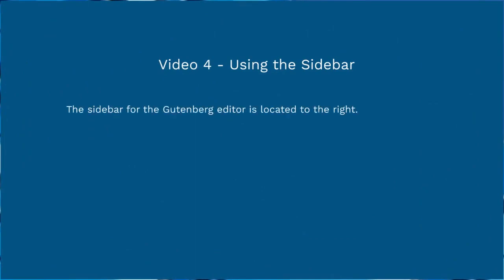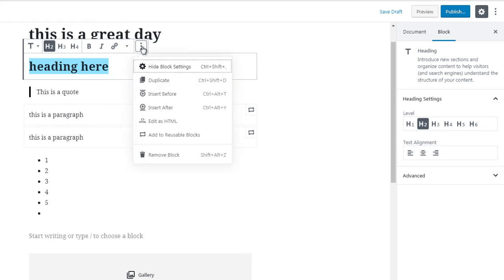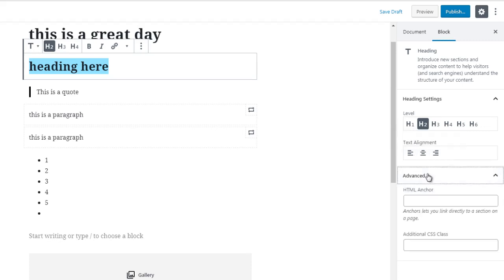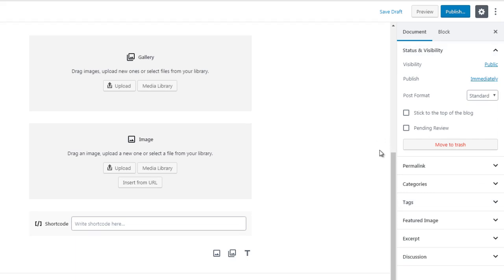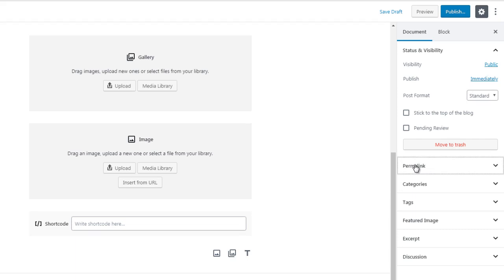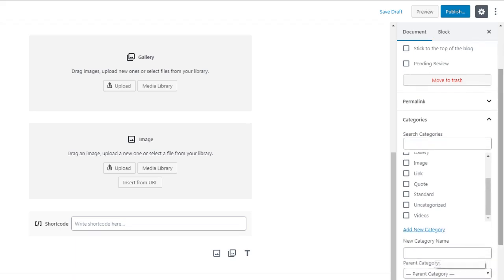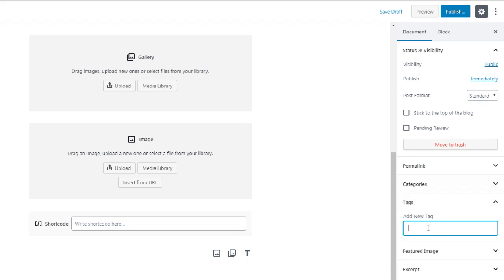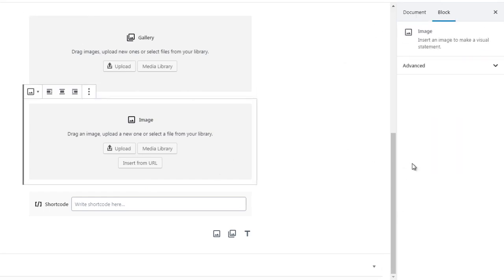Wordpress Gutenberg Editor - Quick Start Tutorial 4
Wanna Make $510 Per Day From Clickbank?

NEXT VIDEO WILL BE UPLOADED 2:00PM EVERYDAY!